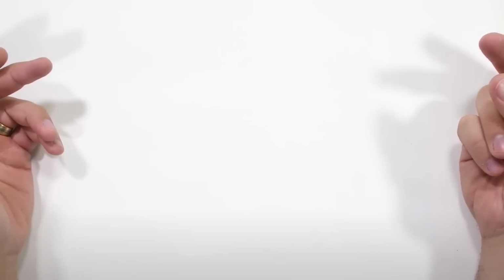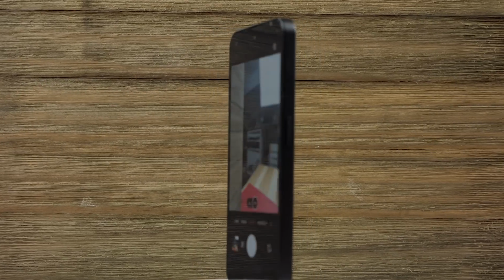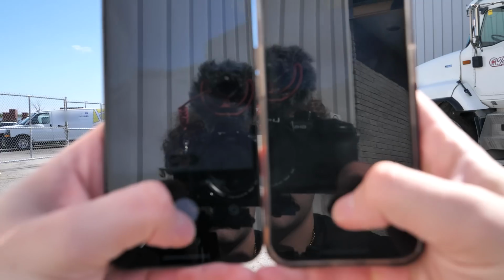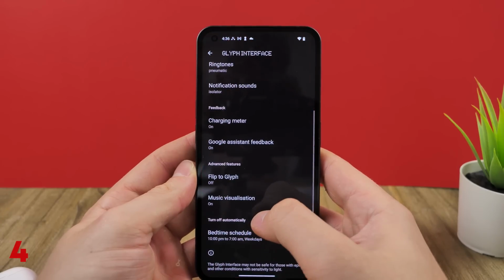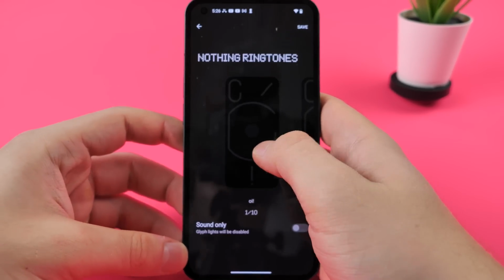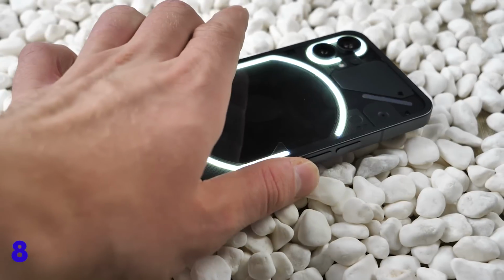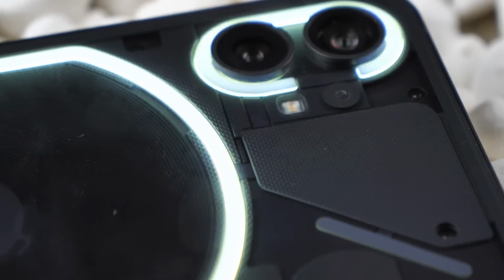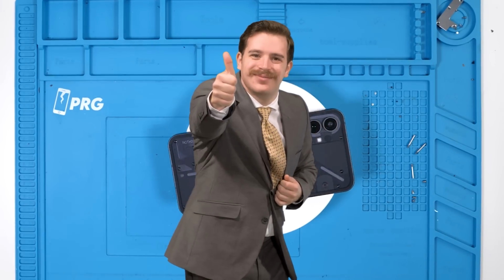Is The HYPE For NOTHING(1)?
Repair Tools ( Regularly Updated - With Soldering Tools ) :
- The Nothing Phone has taken the internet by storm, but is the hype justified?
I've spent a few weeks with this phone to find out.

My Repair Tools:
MAGSAFE MAGNETS
Qianli Screw Driver Holder
Qianli Screw Drivers
Display / Battery Programmer
Tools Used (IFIXIT)
Qianli Clamps
My Blue Repair Mat
Ifixit Starter Kit
Phone Cooker (Heat Pad)
Heat Gun
Electronic Screw DriverP

Filming Gear:

LUMIX G85
Lumix GH5
Rode Wireless Go Mic
Rode VideoMicro
Studio Lights
Spinning Thing

Guru Approved:

Airpods Pro
Airpods Max
Easy Button
Gameboy Case
MagSafe Phone Cooler
Nutella AirPod Case
Giant AirPod
Nano Leaf Lights
Anker MagSafe Charging Stand

Phone Repair Guru assumes no liability for any damage caused to your phone as a result of any of the information contained in this video.

Do not attempt unless you are open to the possibility of further damaging your device.